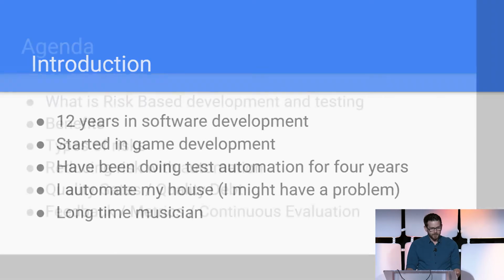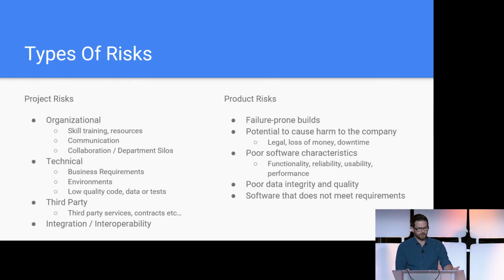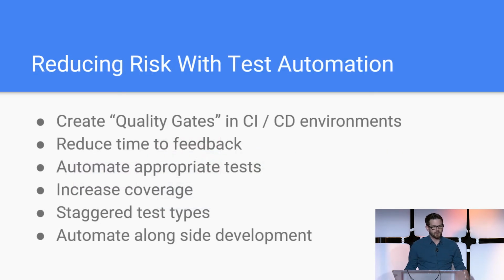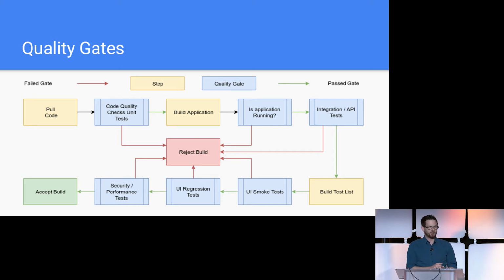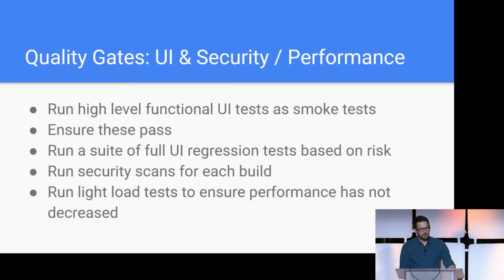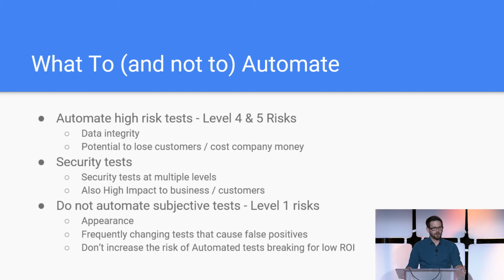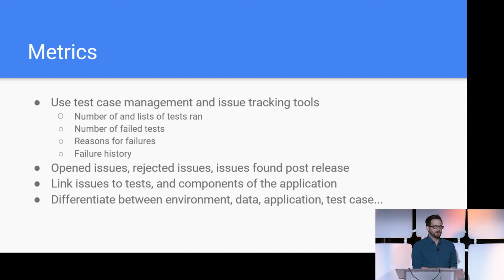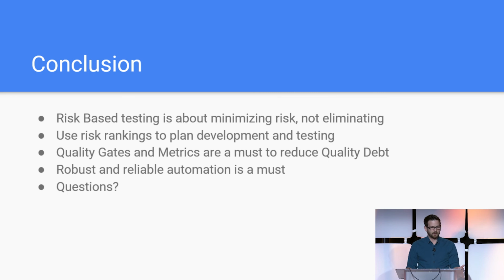Maximize Test Automation Initiatives With a Risked-Based Approach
In today’s fast paced industry, the speed and volume in which applications and services are being deployed has made it impossible for everything to be tested manually. The key to maximizing test automation efforts is by “Shifting left” and leveraging a continuous integration environment to deploy high quality software at speed – but this relies on the ability to implement automation at every stage of your life cycle. Applying a risk-based approach to your testing efforts ensures that you are testing the right things at the right times to make sure your software fully satisfies the business. Carson will walk you through this process and approach.